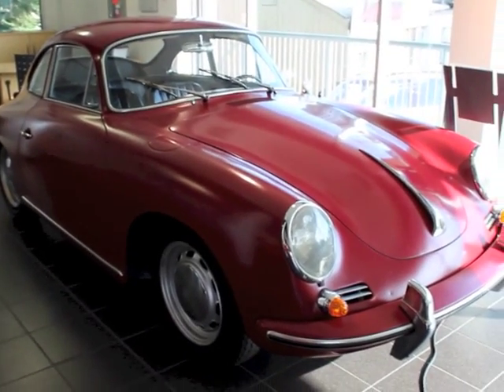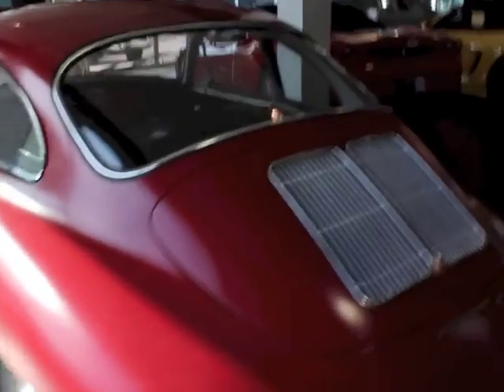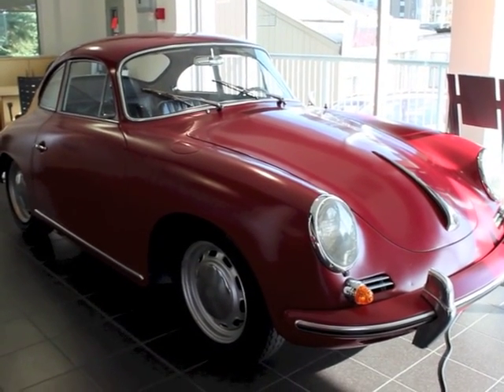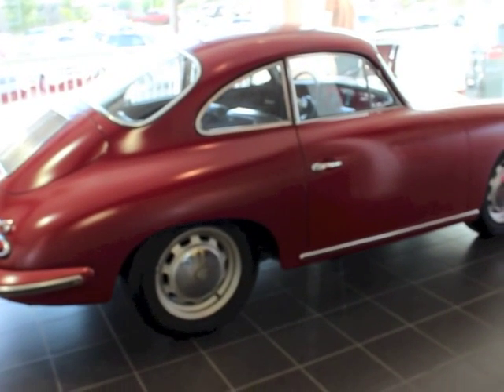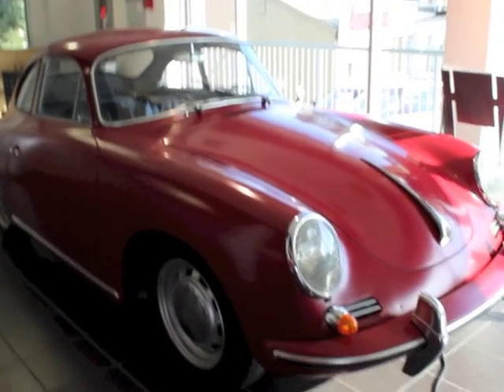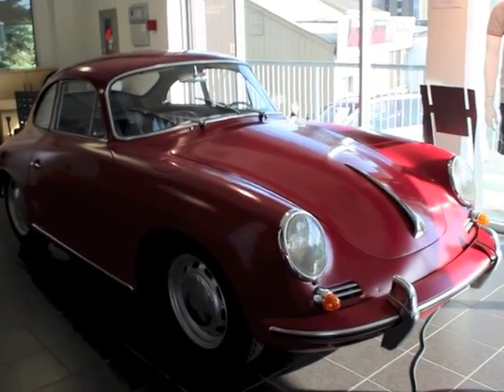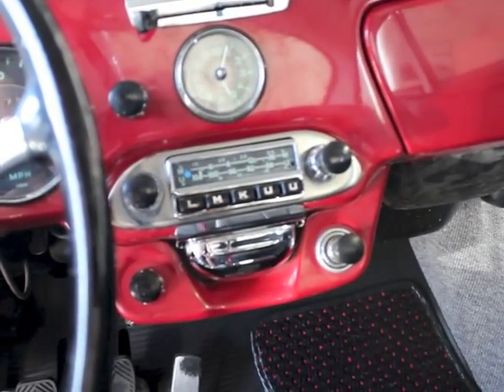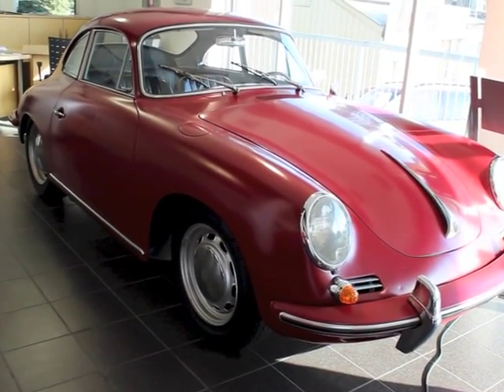1964 Porsche 356 C Preservation Style Restoration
Preservation style restoration of a 1964 Porsche 356 C Coupe.  A walk around by Lawrence Romanosky.  Many collectors are appreciating classic cars as historical artifacts and want to preserve as much originality as possible.  This is a car that has been completely taken apart and put back together, with the objective of looking like nobody had ever touched it!